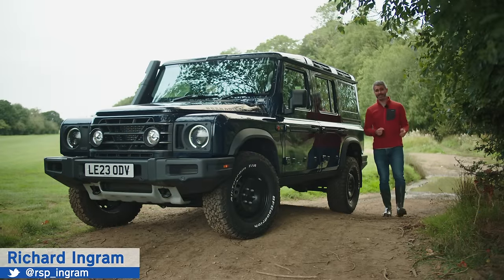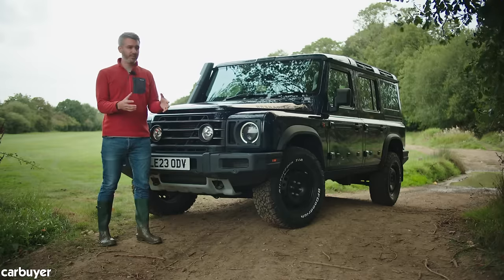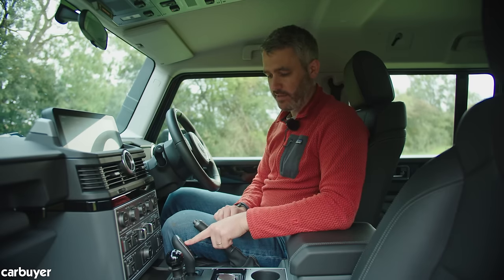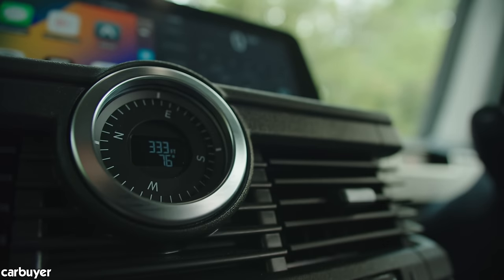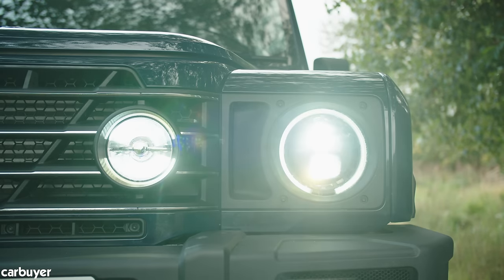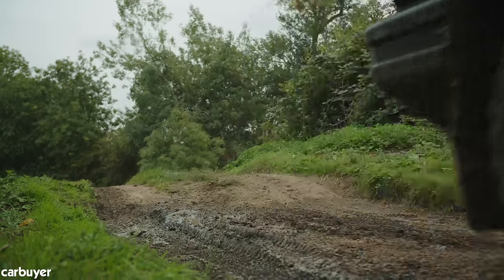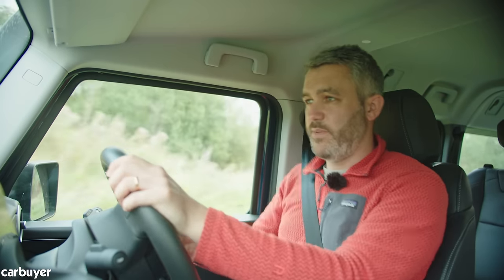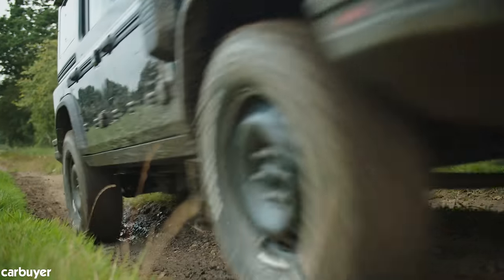Ineos Grenadier review: Defender contender?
Fans of the original Land Rover Defender were split when it went off sale in the mid-2010s – many lamented the loss of an off-roading legend, and others embraced the more modern, hi-tech reincarnation that followed in 2020. The Ineos Grenadier caters to the former group of purists with its traditional, rugged, no-nonsense approach, sticking very close to the recipe that made the classic Defender such a dependable workhorse. Despite its 4x4 underpinnings, the Grenadier does still offer a few modern touches, such as an infotainment system, parking sensors and cameras, but has Ineos struck the right balance in a market full of off-roading rivals that can do it all, including the latest Defender itself? Rich finds out.

00:00 - Introduction
01:43 - interior & technology
03:51 - Trim levels & specifications
04:43 - Engines & driving impressions
06:48 - Running costs
07:24 - Practicality & boot space
09:09 - Dealmakers & Dealbreakers
10:08 - Verdict